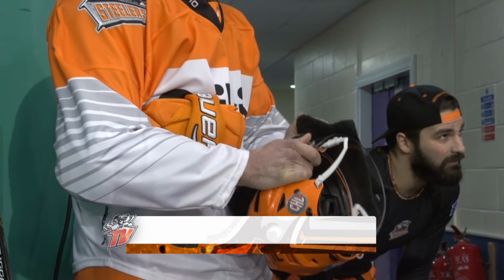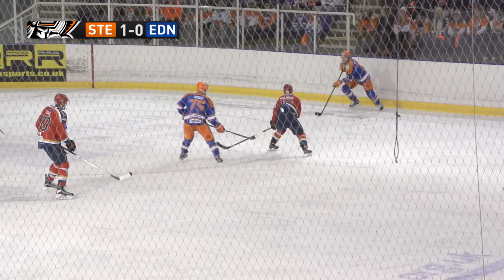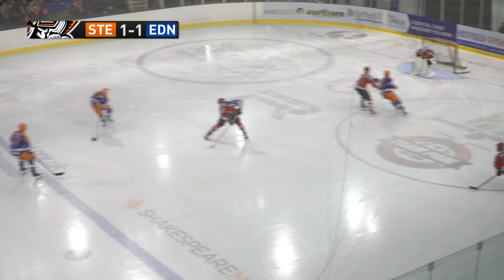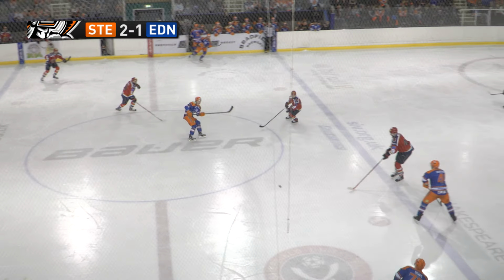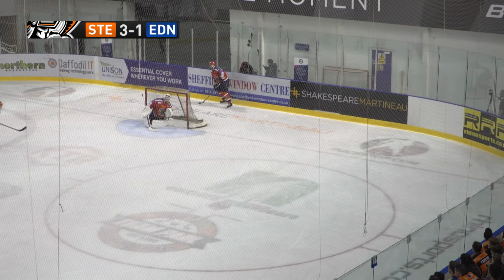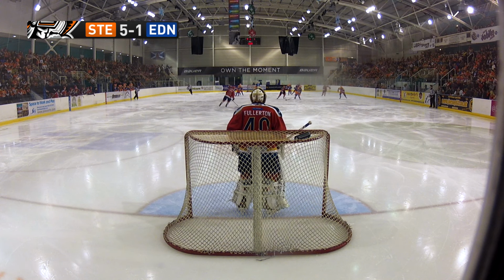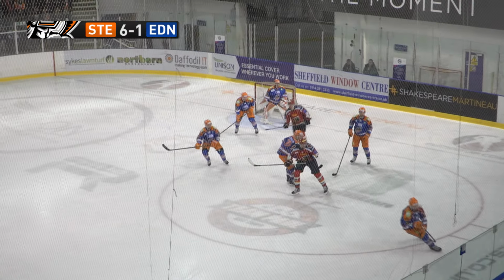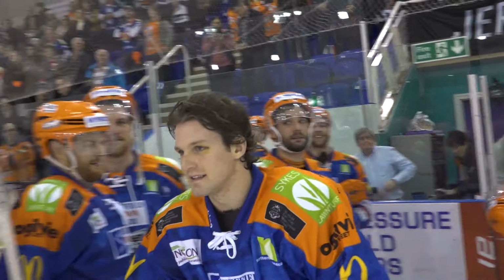Sheffield Steelers v Edinburgh Capitals - CC Qtr Final 2nd Leg - Saturday 26th November 2016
Highlights from the Sheffield Steelers 7-1 win against the Edinburgh Capitals in Challenge Cup quarter final action. Post match interview with man of the match Levi Nelson and head coach Paul Thompson.

Produced for Sheffield Steelers by Visionmix Productions